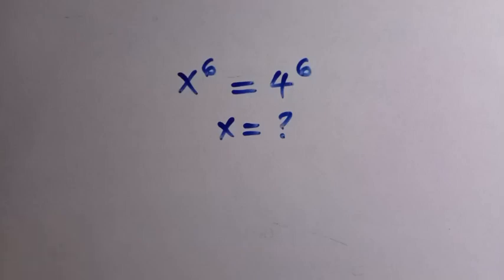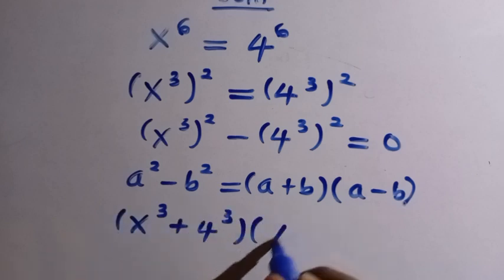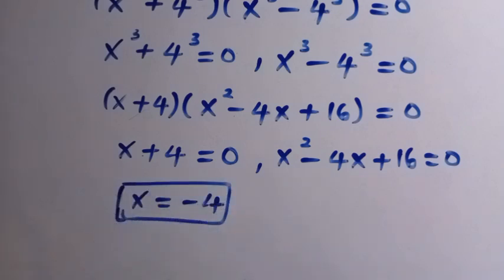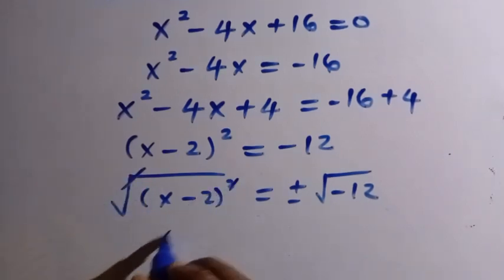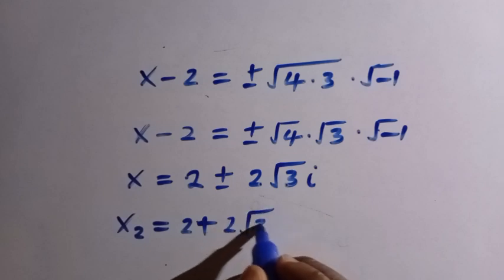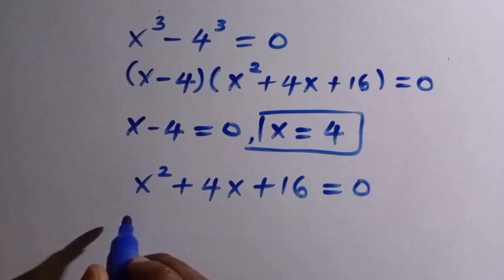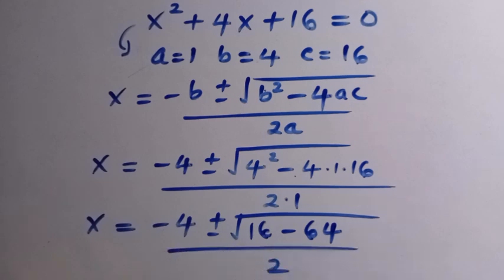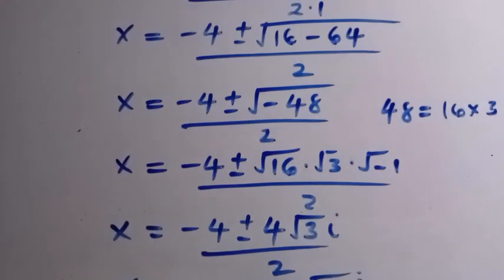Germany | Can you solve this ? | Math Olympiad